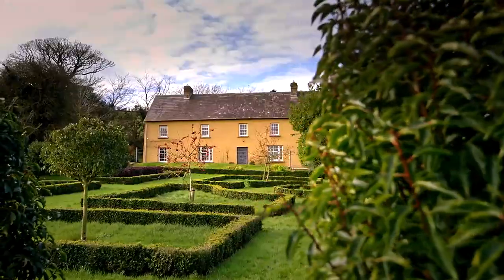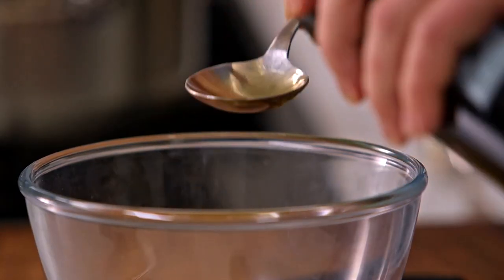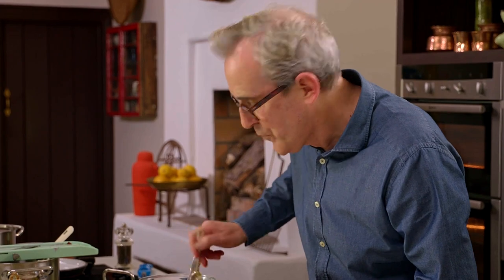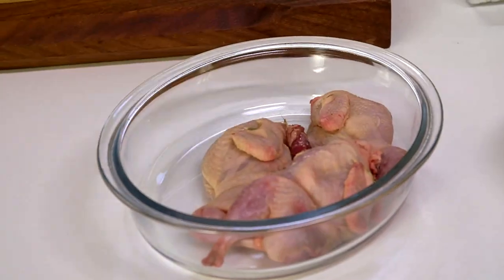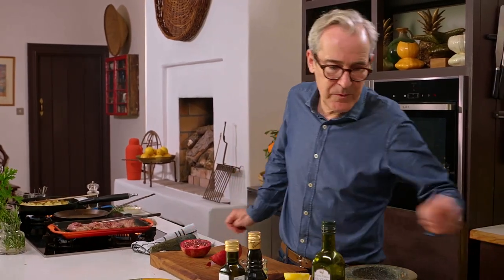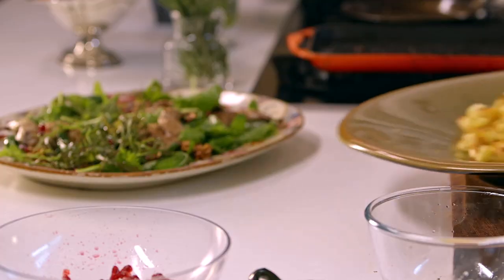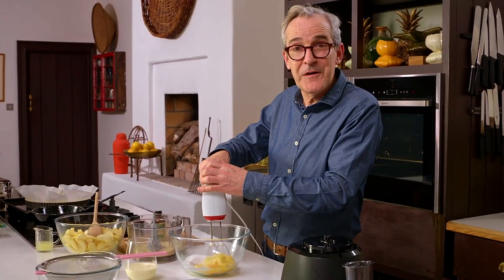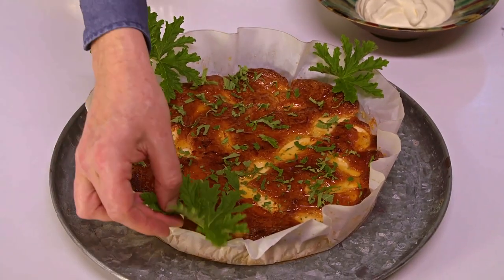Rory O'Connell, How To Cook Well (Series 3, Episode 1)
* Beetroot Raspberry Salad with Labneh
* Grilled Spiced Quail w/Pomegranate Walnut Salad
* Tuscan Apple Cake